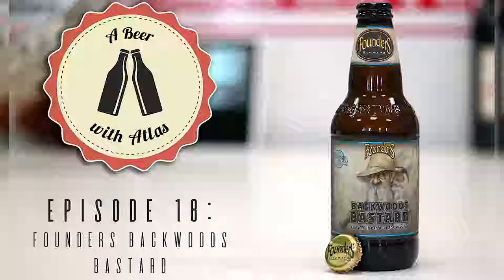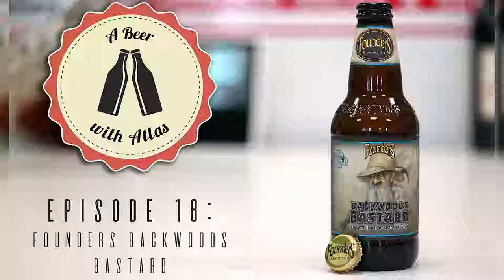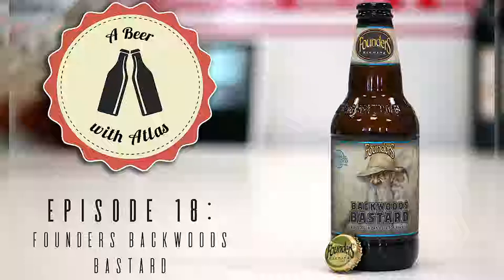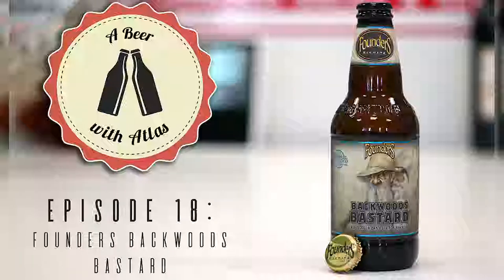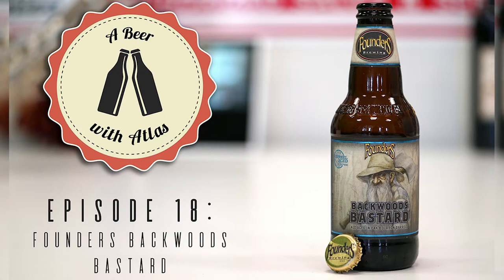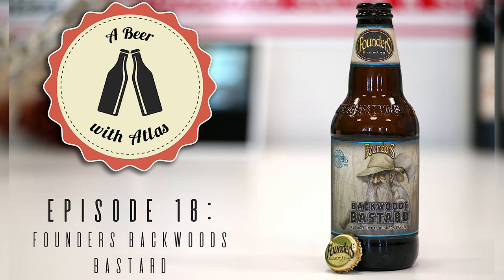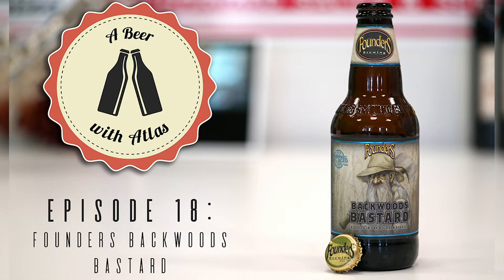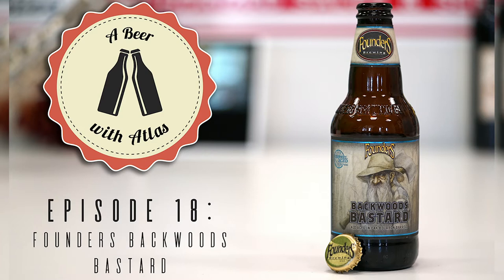A Beer With Atlas 18 - Founders Backwoods Bastard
Happy New Year! We are starting off 2019 right with Founders Backwoods Bastard. Brian also has a surprise for rich, that you don't want to miss, towards the end of this episode.